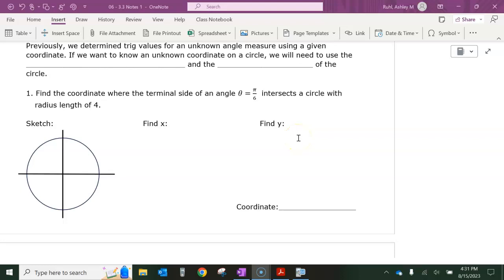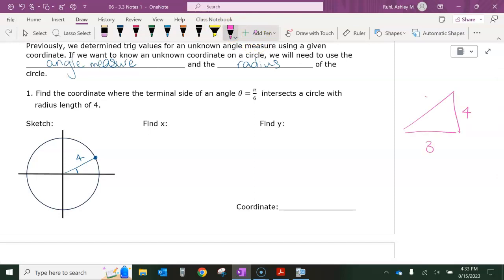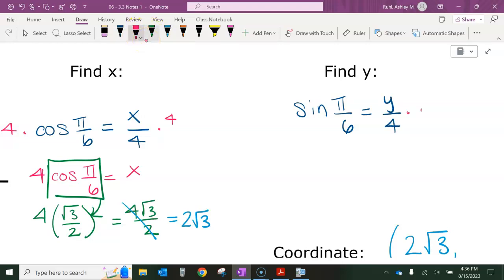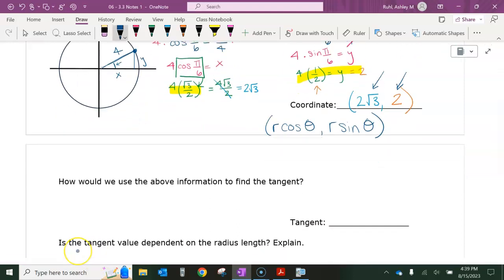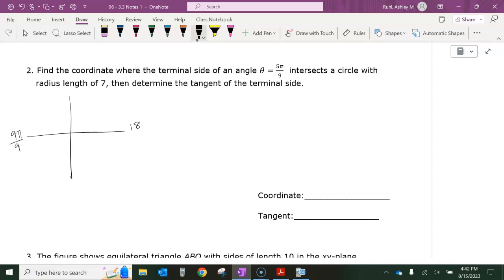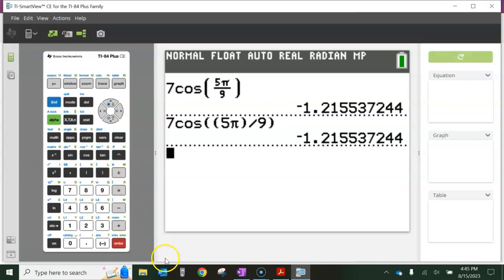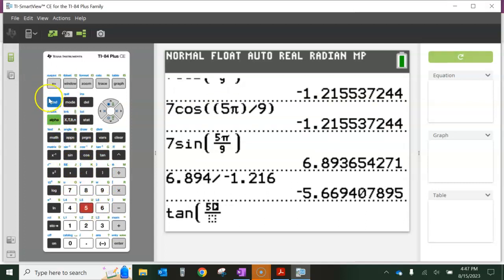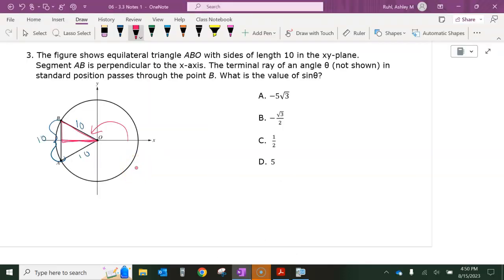Unit 3: Day 6 CW part 2